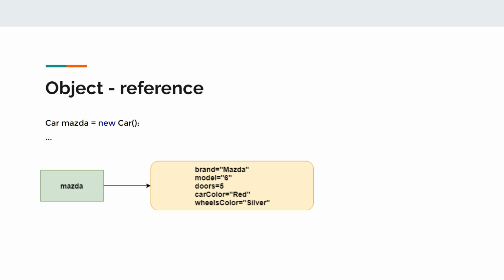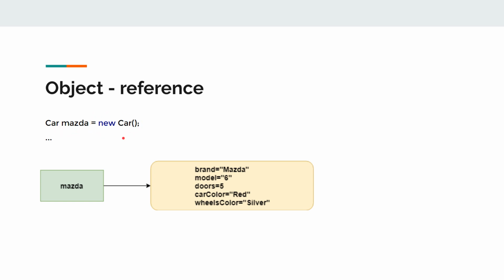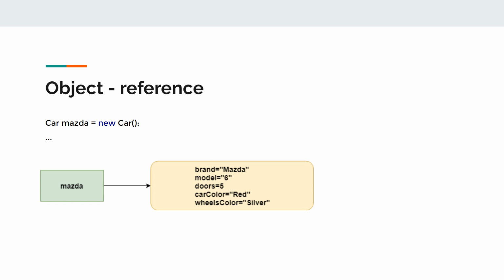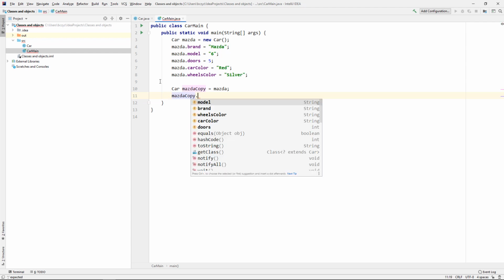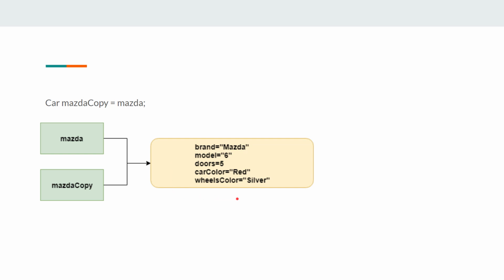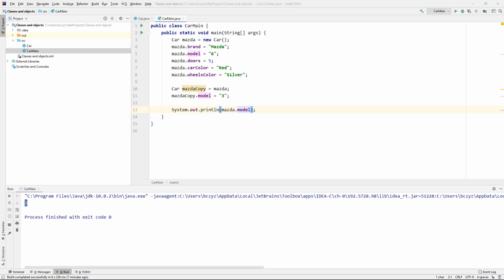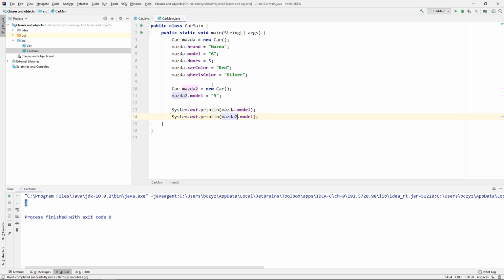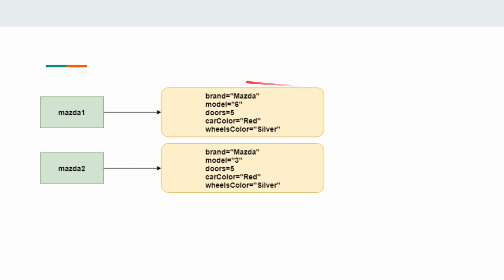Java for Beginners - Module 6 Classes and objects - Object and reference